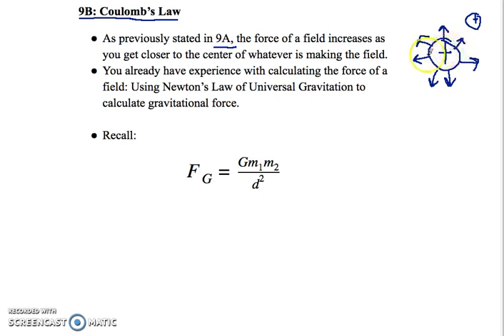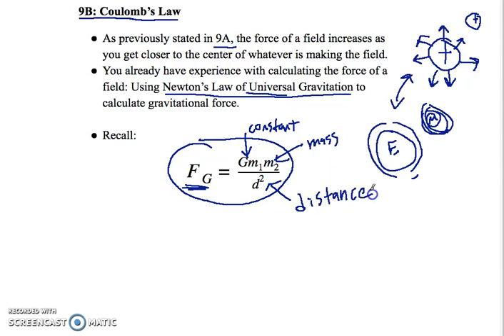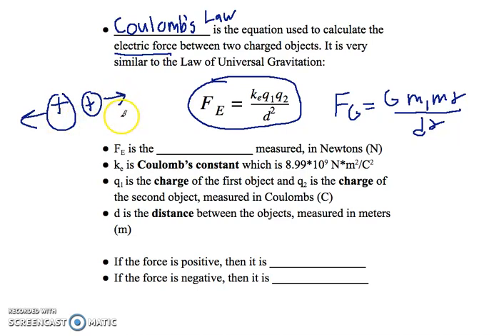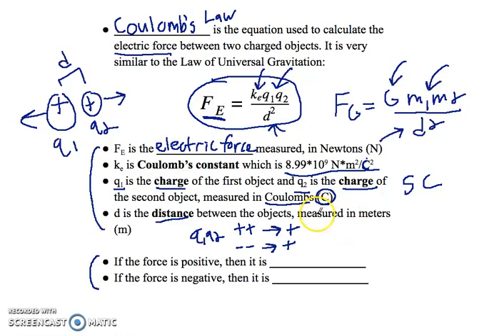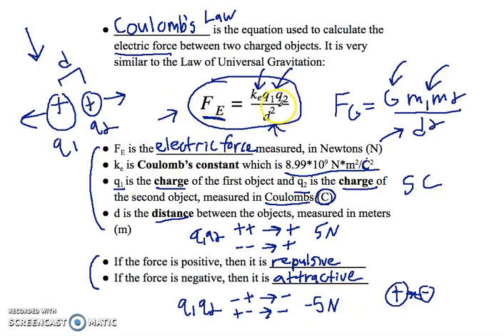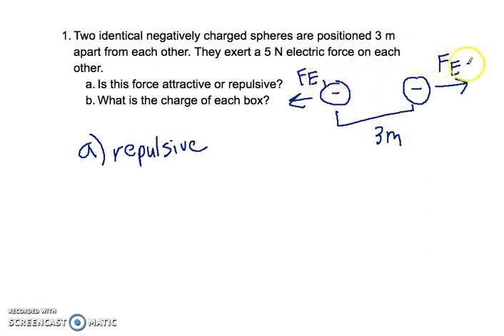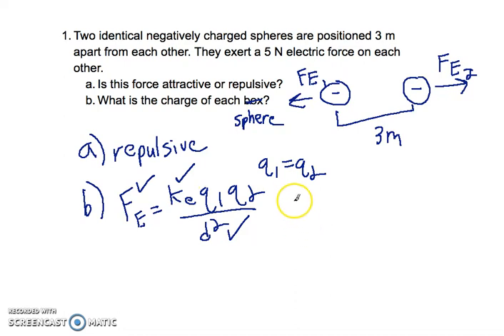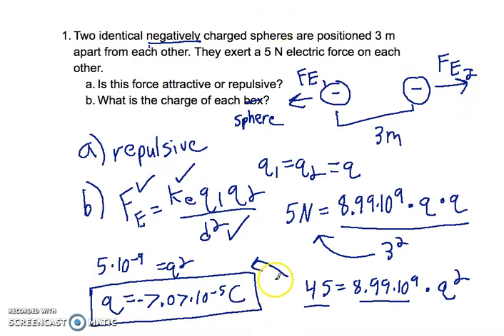MHS CPI Physics Notes 9B (Coulomb's Law)